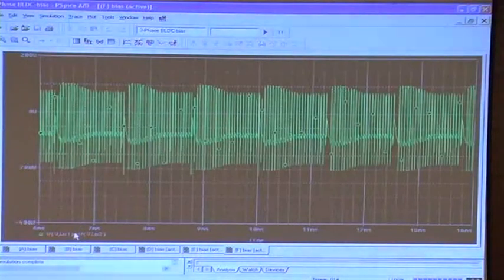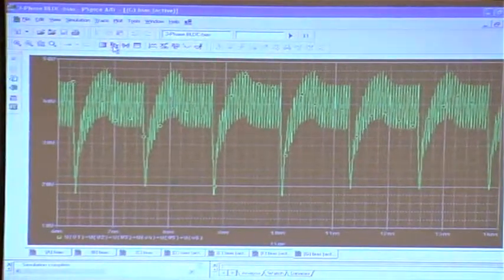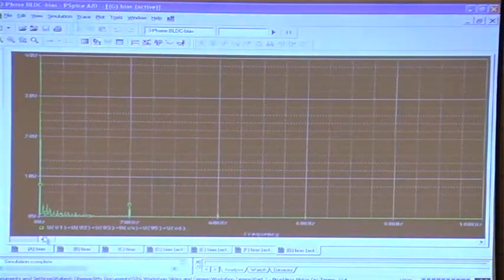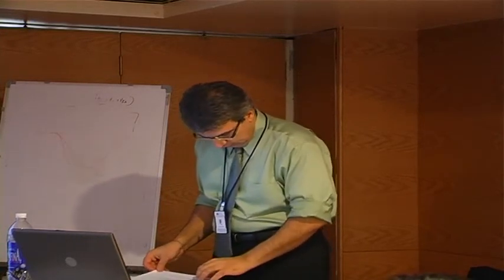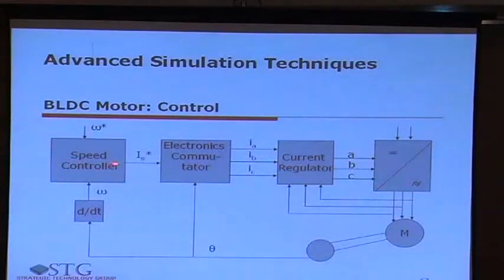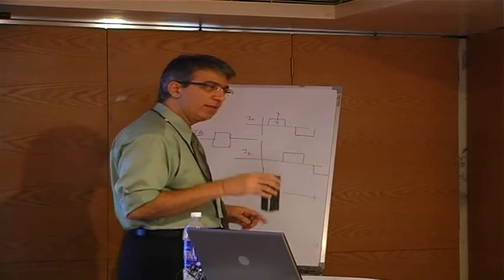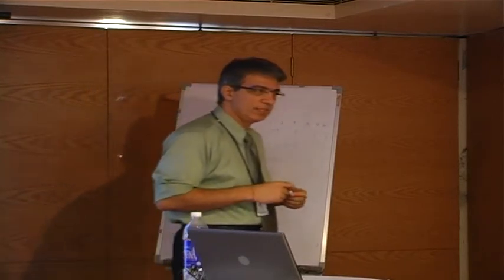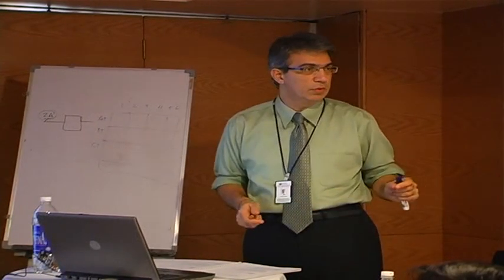Simulation of Brushless DC Motor Drives using PSpice Part 9